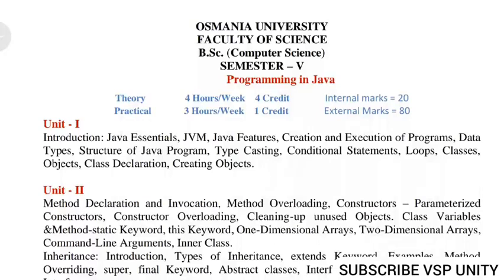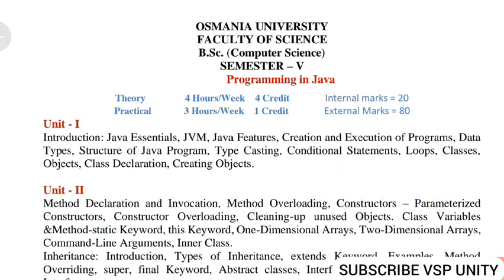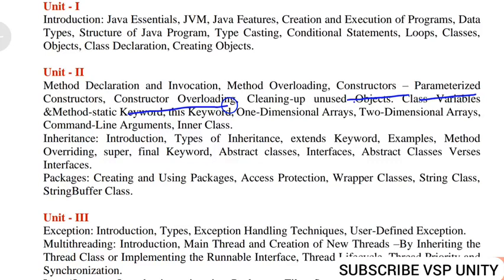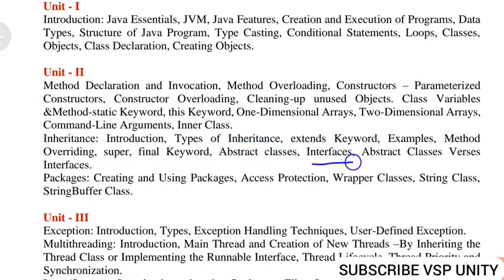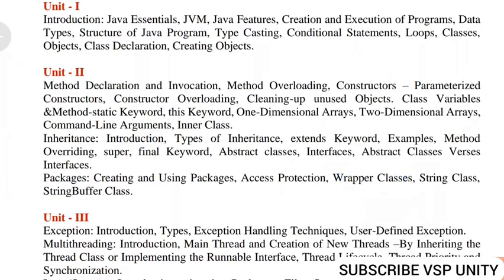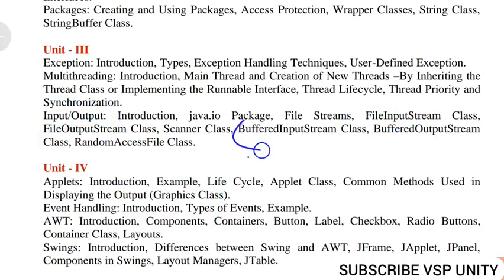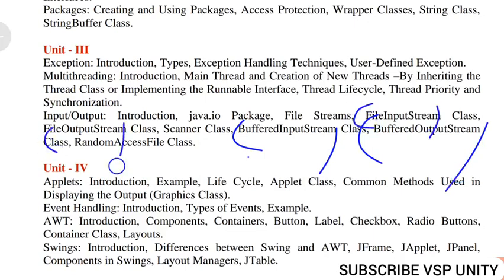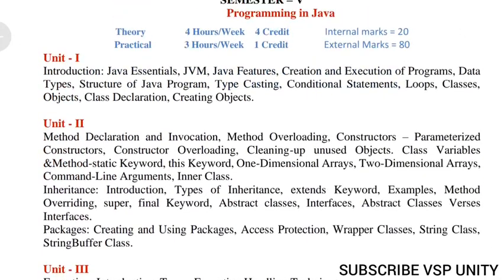Most important topics of programming in Java | SEM-5 | OU